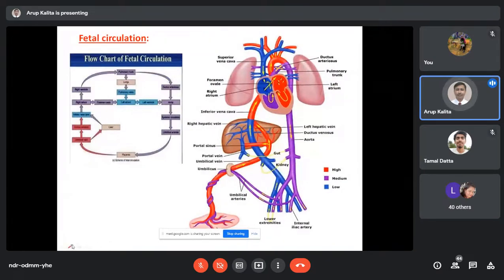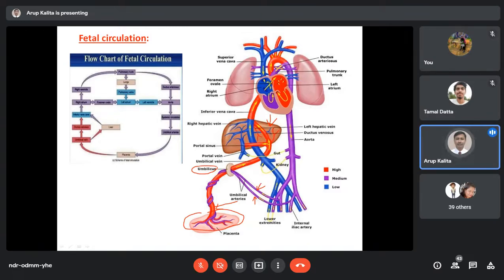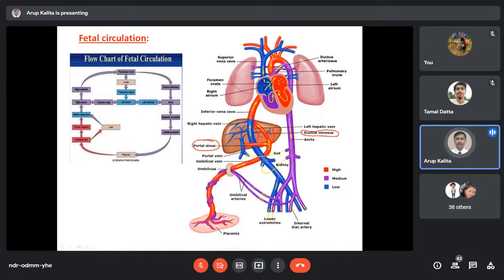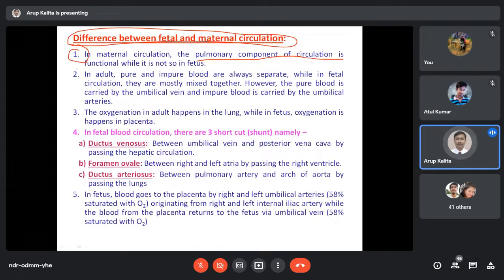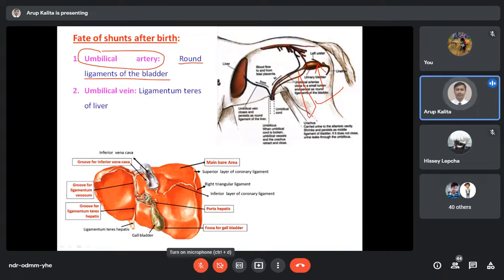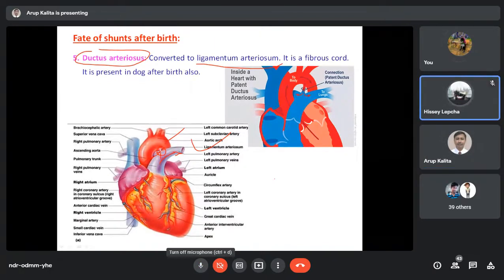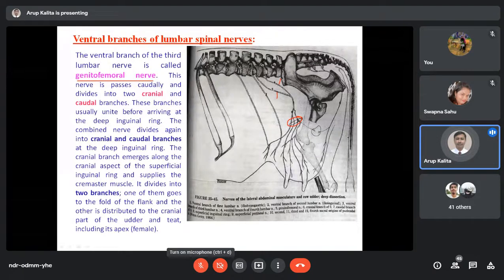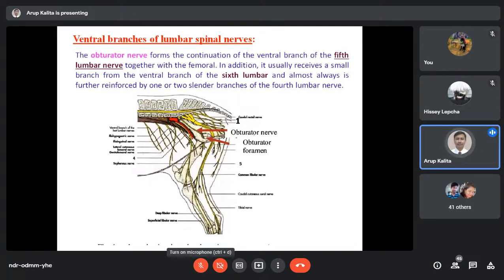foetal circulation by Arup sir